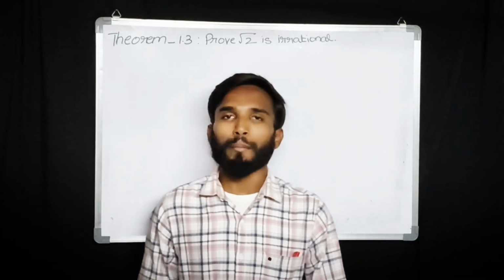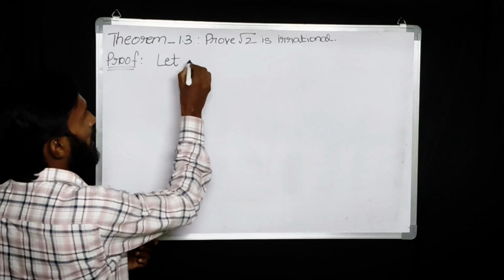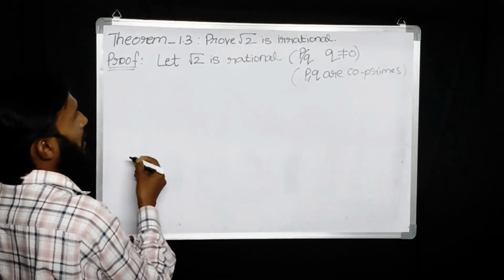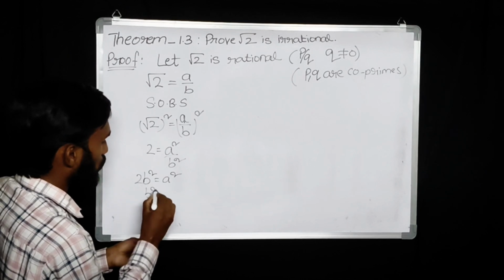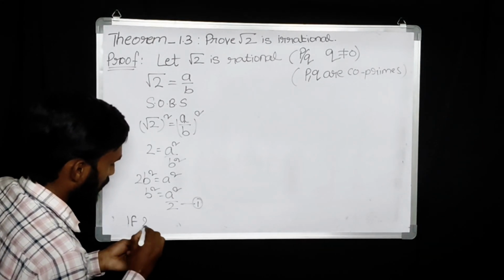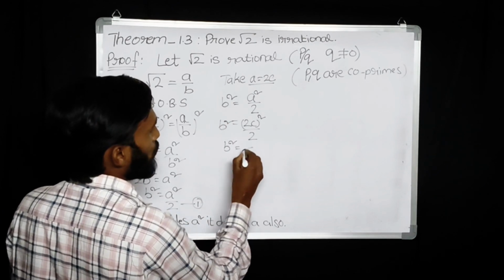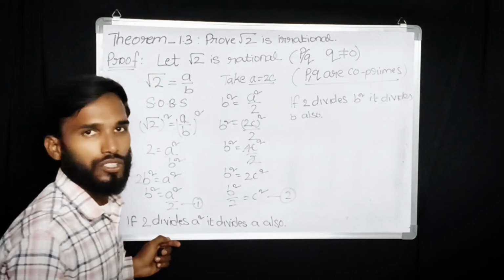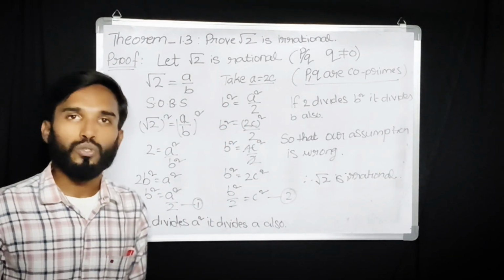√2 is Irrational Proof | Class 10 Real Numbers Theorem 1.3 Explained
Learn how to prove that √2 is irrational in this Class 10 Maths video from Chapter Real Numbers (Theorem 1.3). This is one of the most important proofs for board exams and helps you understand the concept of irrational numbers clearly.
In this video, I explain the proof step-by-step in a simple and easy-to-understand method, perfect for students preparing for CBSE, SSC, and other state boards.
✅ Theorem 1.3 explained clearly
✅ Step-by-step proof of √2 is irrational

prove root 2 is irrational
sqrt 2 irrational proof
class 10 maths theorem 1.3
real numbers class 10
irrational numbers proof
cbse class 10 maths
ssc class 10 maths
theorem 1.3 proof
root 2 proof easy
maths class 10 chapter 1
real numbers theorem
board exam maths class 10

"Easy method"
"Exam important"